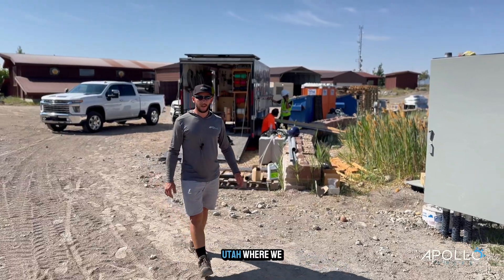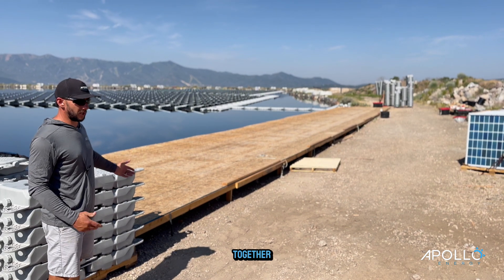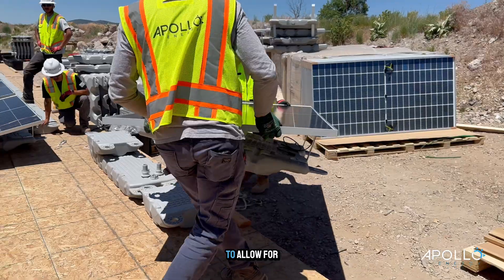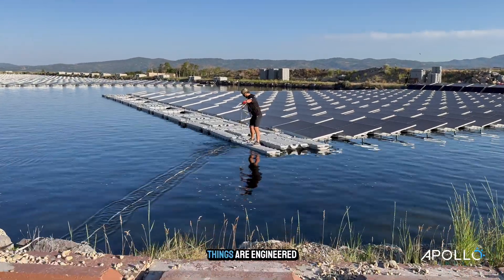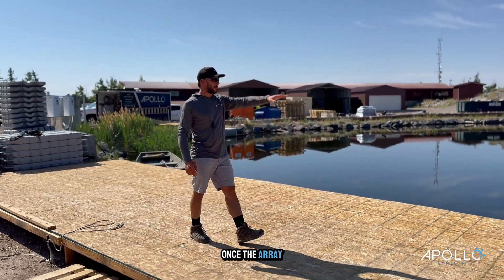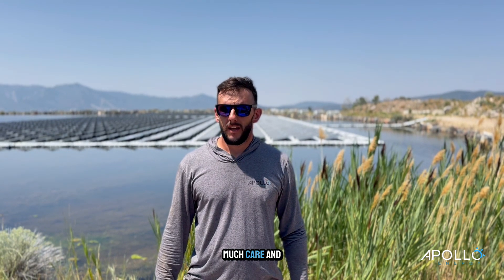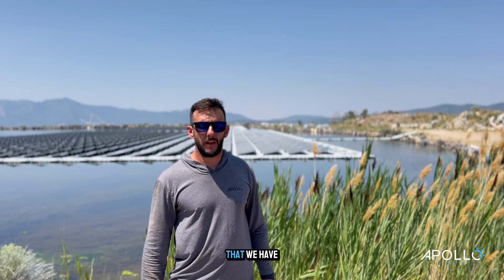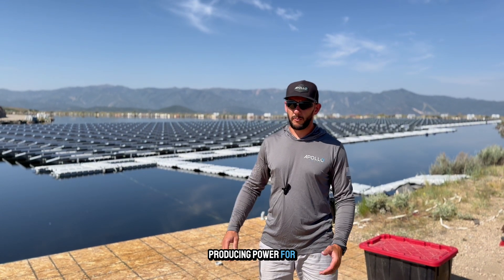Installing Solar on Water: Utah’s First Floating Solar System (Full Video)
We had the opportunity to Install the first floating solar system in Utah. This project size is just under 600KW and will offset approximately 92% of the facility's electrical usage. This video briefly goes into the scope of work and shows how it all came together. Enjoy!

Do you want to see a longer video that dives deeper into the project?

“Mountain Regional Water has been working on a unique solar installation for several years now. The District will be installing, the first of its kind in Utah, a Floating Solar Array on our Signal Hill Treatment Plant raw water storage pond within the Promontory development. The goal is to offset approximately 92% of our electrical usage at that facility. This floating array and our involvement with the Summit County Power Purchase Agreement for electricity from the Elektron Solar project, located in Tooele County, Utah, will get the District to nearly a totally renewable energy usage position.
This project would not be possible without our partners, Ameresco and Rocky Mountain Power and its Blue Sky Participants." - Mountain Regional Water

Learn More about the project and the people involved in making it happen:

TIMESTAMPS
00:00 Intro
00:16 Explaining the Installation of the Floating Solar Array
02:25 About Apollo Energy Team
03:20 Full Installation Montage

Camera: iPhone 15 Pro Max
Drone: Mavic Air 2 (Refurbished lol)
Mic: Cheap Amazon Mic